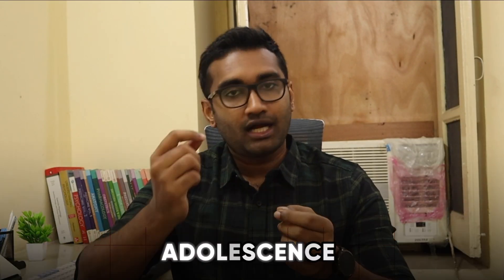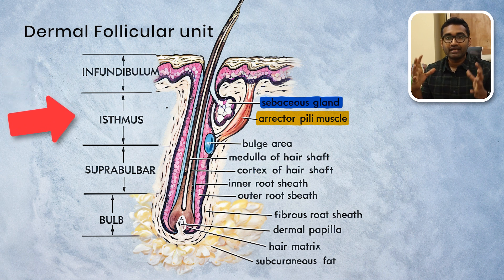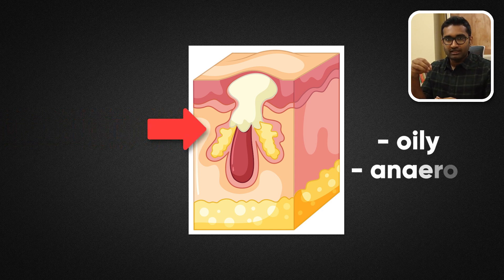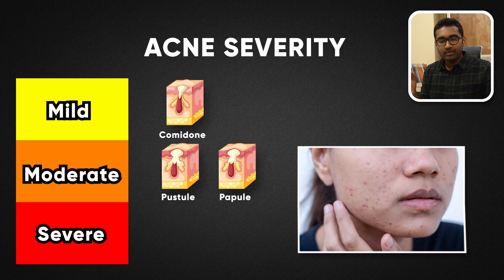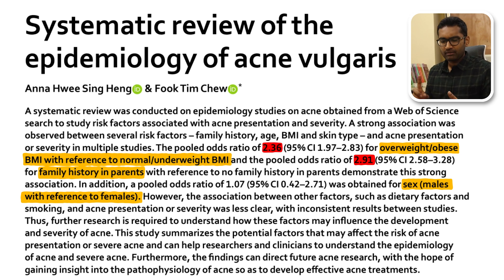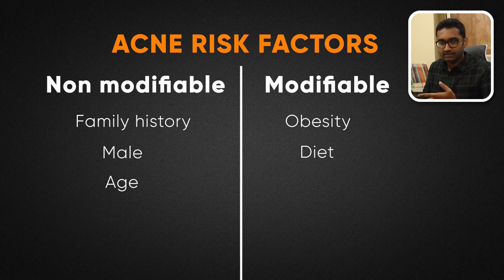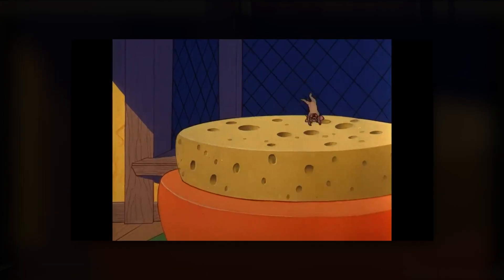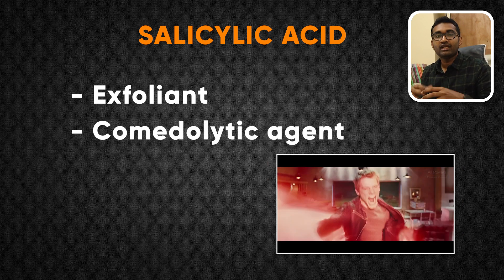The 2 Min. Science Based ANTI-ACNE Routine! (தமிழ்)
Online consultation with Dr Naveen Nagaraj is live!

Product recommendations for Anti-acne routine:
BPO 2.5% gel

Tretinoin: Kindly consult with your dermatologist.

Gentle face wash:
minimalist (pediatric formula, works for adults too)

Sunscreen recommendations:
Sunscreen Earth rhythm

00:00 - Intro
00:36 - Dermal follicular unit
01:33 - How acne forms?
03:42 - stages of acne
04:06 - Risk factors for acne
07:11 - How to treat acne?
09:17 - Anti-acne skin care routine